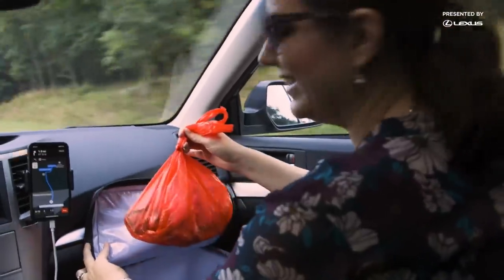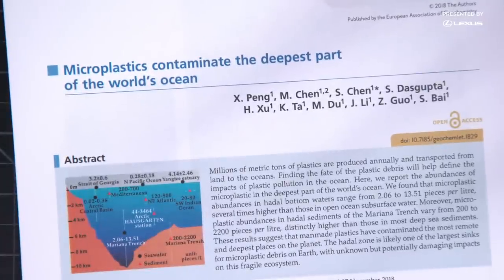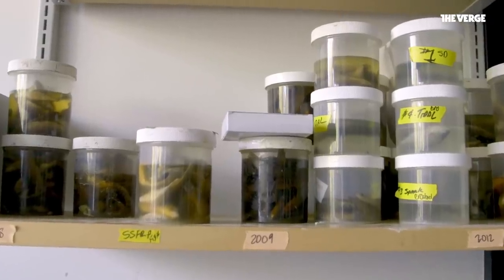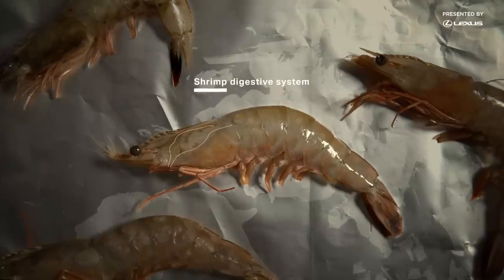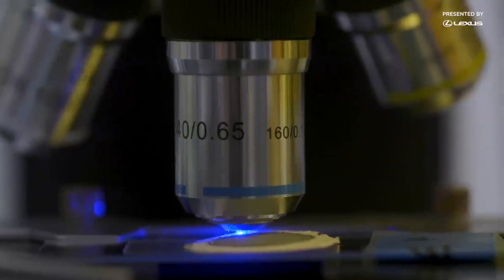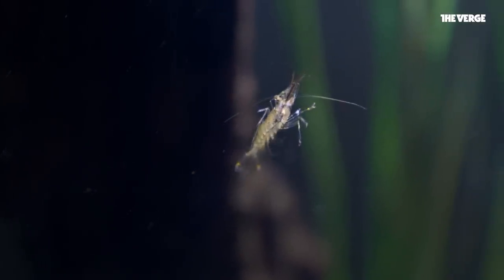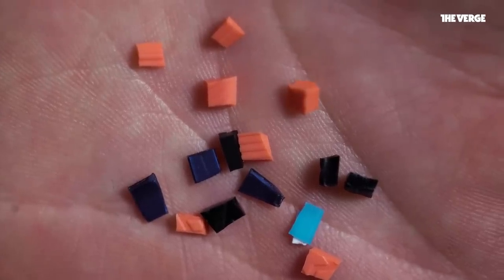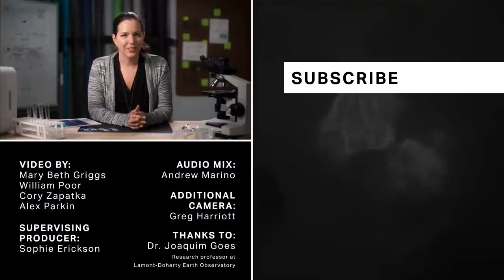How to find the microplastics in your seafood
Tiny bits of plastic waste have found their way to the farthest corners of the planet — from the deepest ocean trenches to the Arctic Circle. But, pervasive plastic pollution also hits much closer to home: in the water we drink and the food we eat. In this episode of “Trial & Error,” we actually isolate some of the plastics lurking in popular seafood, and take some guesses as to where they may have come from.

The Verge’s sponsors play an important role in funding our journalism, but do not influence editorial content. For more information about our ethics policy,

Microfibers, used to make things like yoga pants, are the ocean’s tiniest problem.